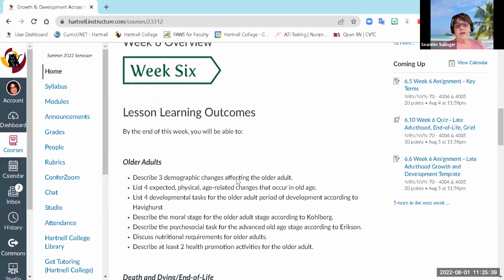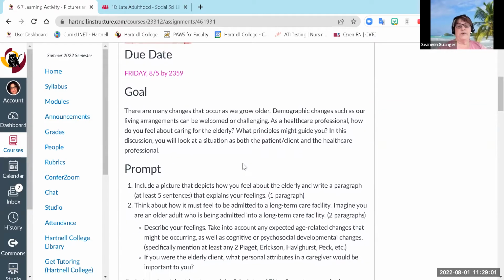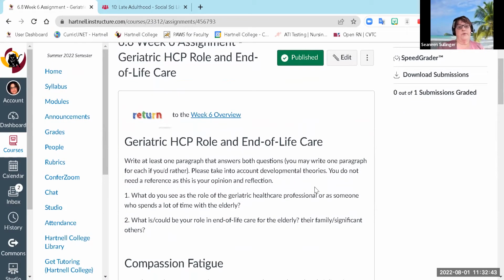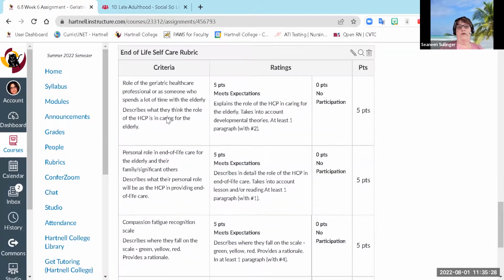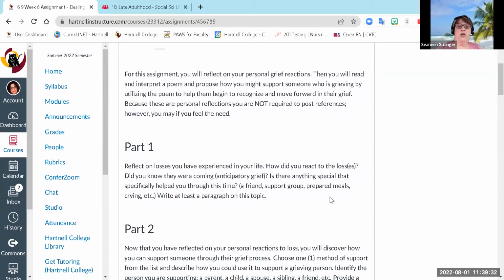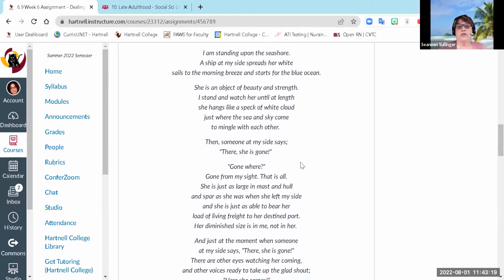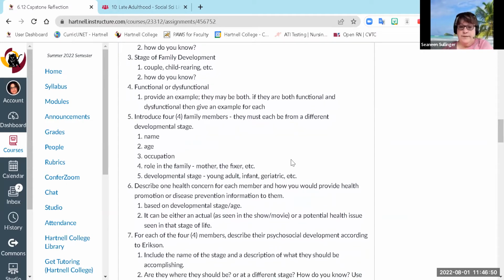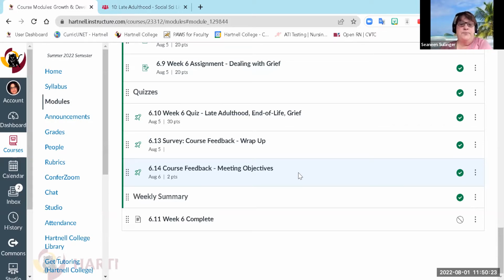Week 6 Walkthrough